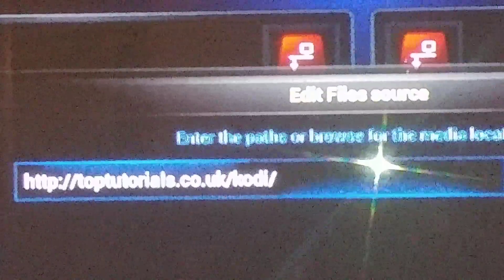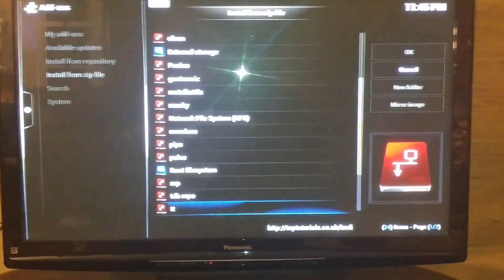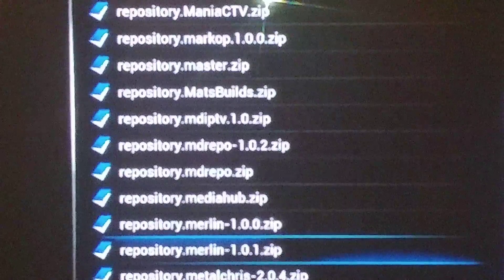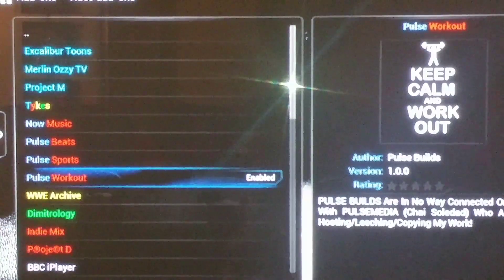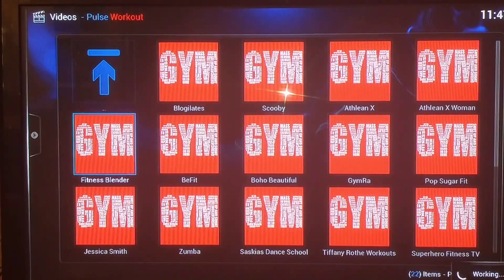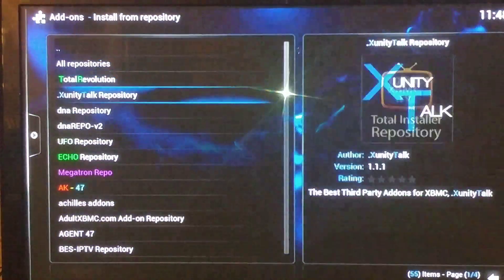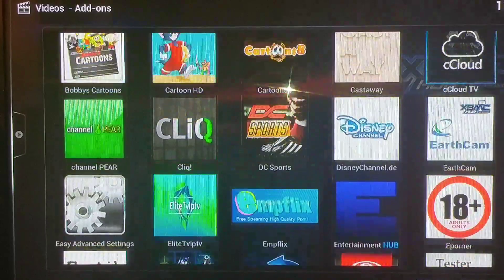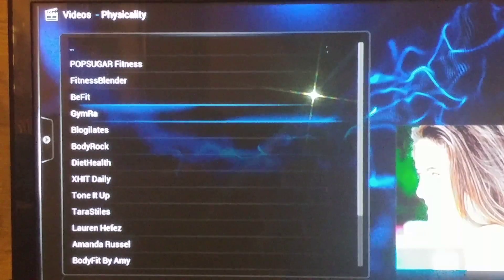How to install workout video add-ons on Kodi on Amazon Fire TV Stick